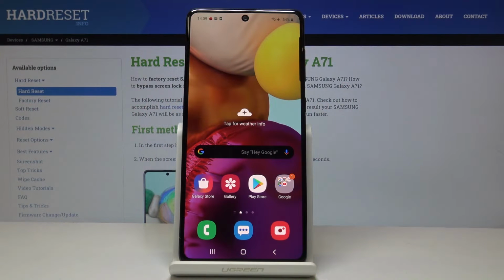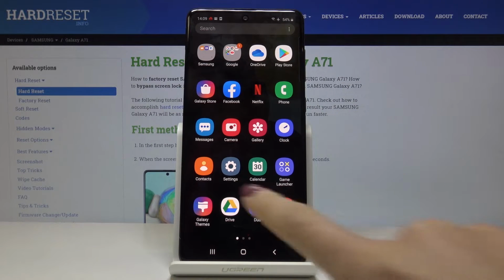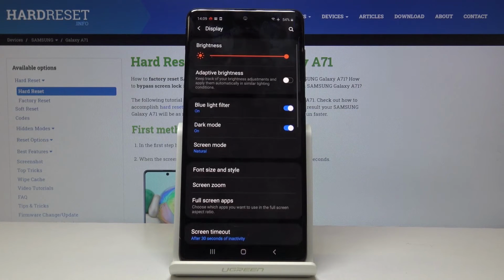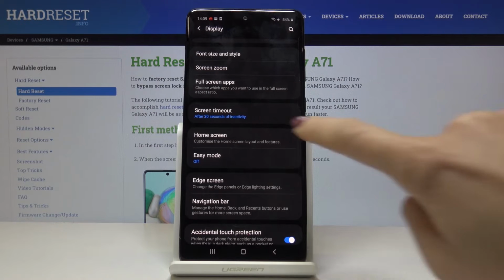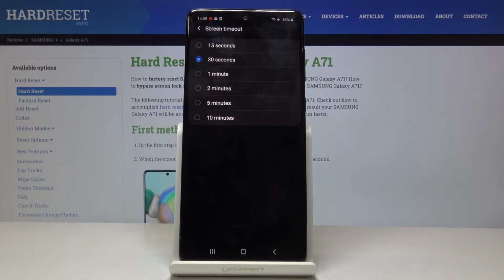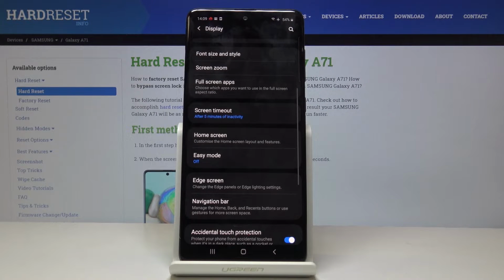How to Set Screen Timeout on Samsung Galaxy A71 – Simple Guide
In this video HardReset.Info expert will show how to enable and adjust screen timeout on Samsung Galaxy A71. Let’s set up the particular time of inactivity, after which your screen will be put to sleep. Configure the display settings in easy way.